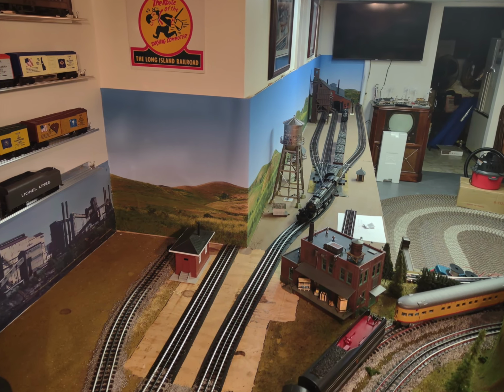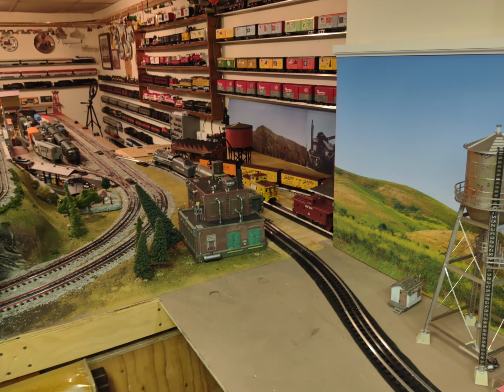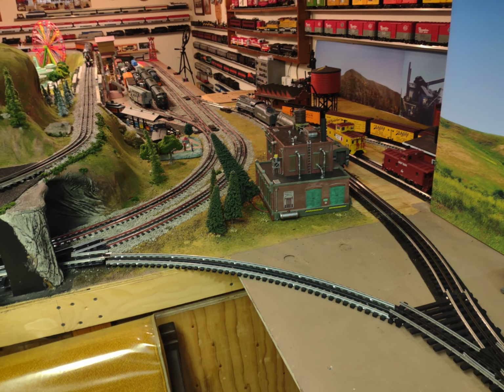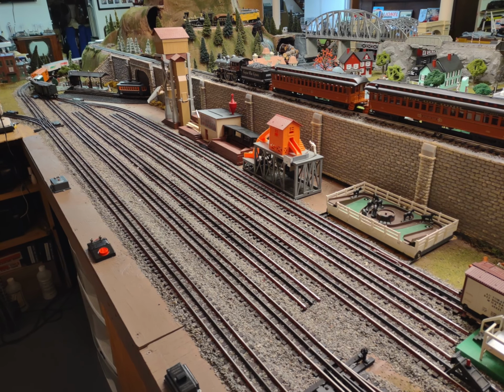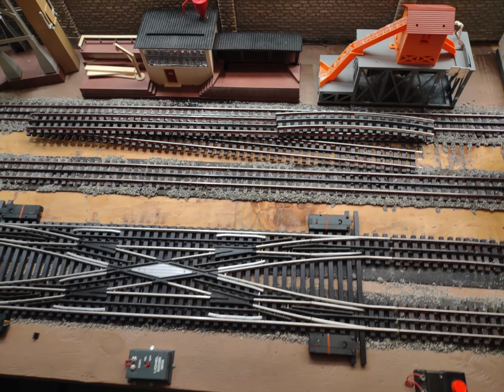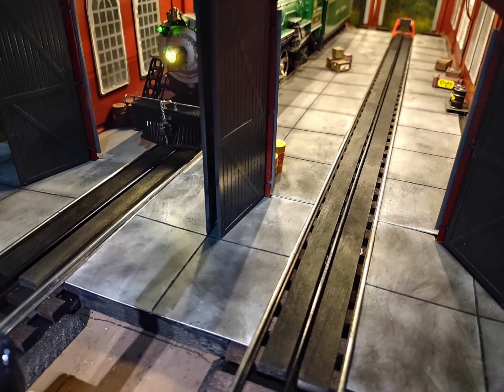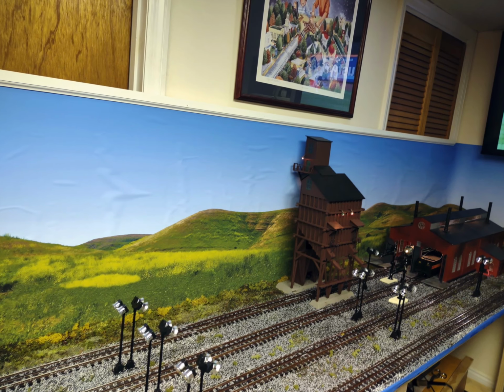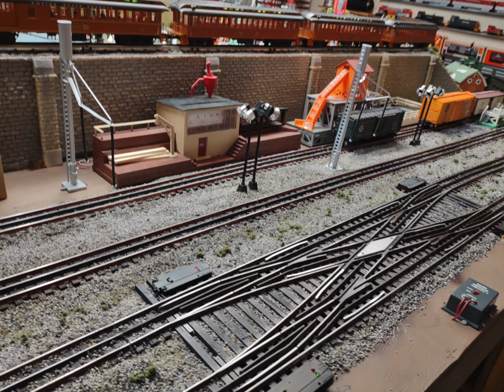Layout Expansion update two HD 1080p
Renovation and Expansion of Layout.